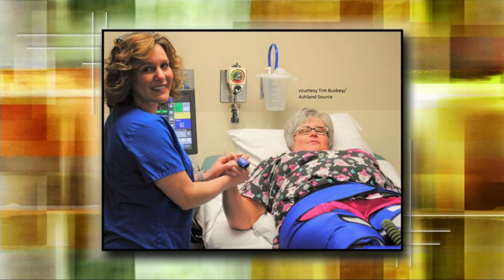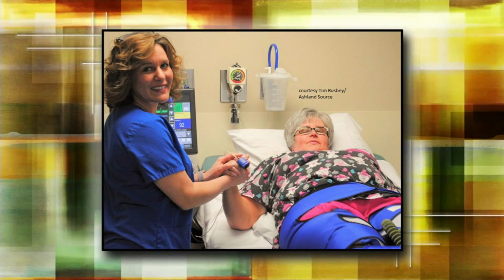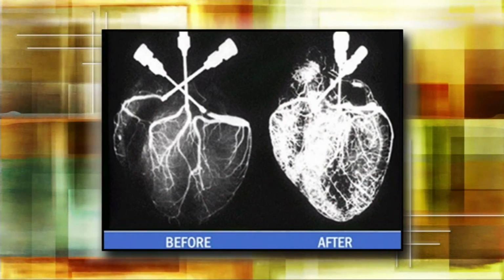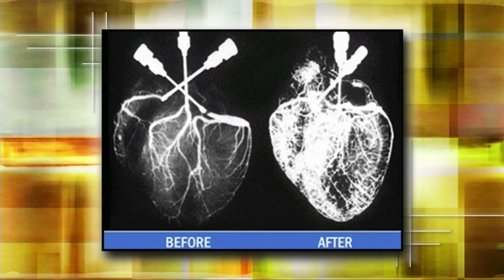Golden Opportunities Center for Lifelong Health University Hospitals 12/17/17 show #870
We’ll report on important medical news that you can use.